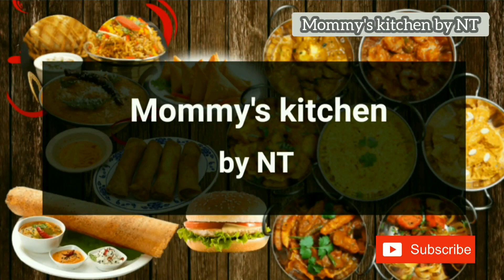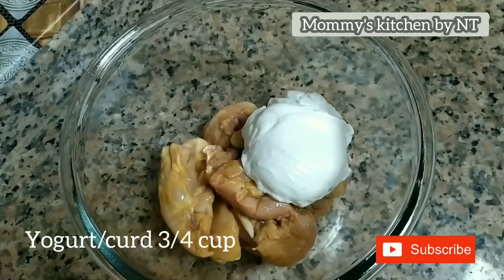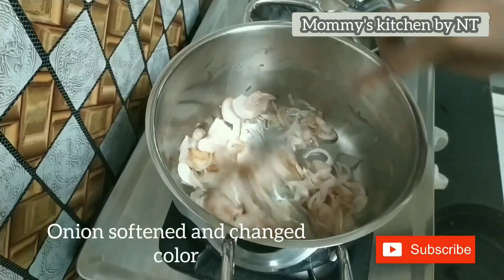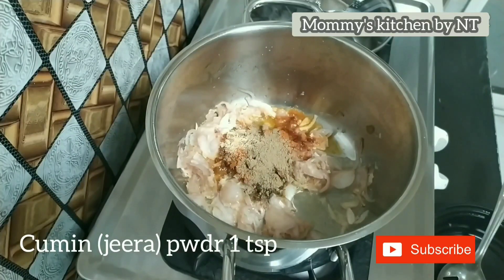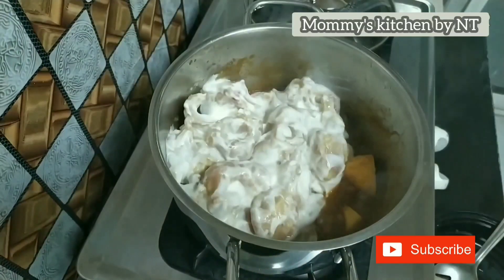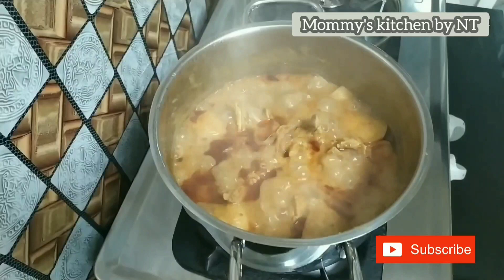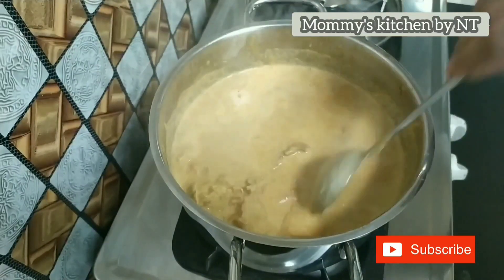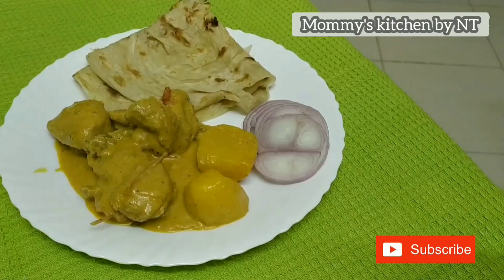Shahi chicken korma village style creamy, flavorful and delicious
Shahi Chicken korma village style

Lets learn  how to make learn a  rich, creamy and flavorful  Shahi Chicken Korma In a village style at home in an easy way

There are different ways of making a korma most of them are adapted to regional cuisines. This is my village version that’s specially found in all south indian restaurants which they normally serve with paratha or steamed rice
It turns out very delicious.  Do try out and enjoy with your family and friends

Ingredients:
Chicken with bone 750 gms
Yogurt/curd/dahi 3/4th cup
Onions medium  sized sliced 3
Tomato big sliced 1
Potatoes cubed 2
Ginger garlic paste 2 tsp
¼ th tsp of turmeric (haldi) powder
2tsp of red chilly  (lal mirch) powder
¼ tsp of black pepper (kali mirch) powder
1 tsp of cumin (jeera) powder
½ tsp of garam masala powder
2 tsp of coriander (dhaniya) powder
Coconut half cup
Cashews half cup
Add salt as required

"Welcome to Mommy’s Kitchen”

Mommy’s Kitchen believes in cooking interesting recipes in a simple way that will definitely give you the taste, flavor and aroma you are looking for.

Happy Cooking
Take care